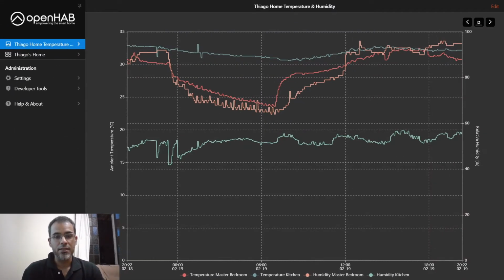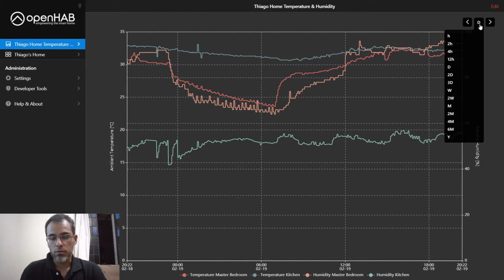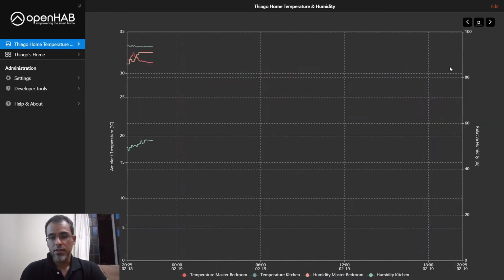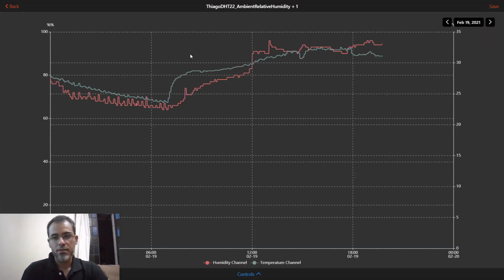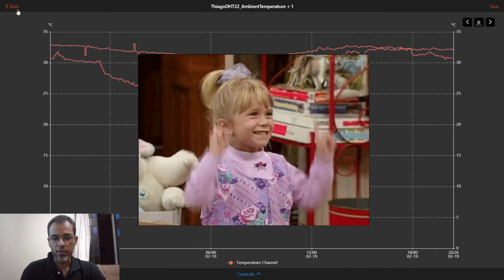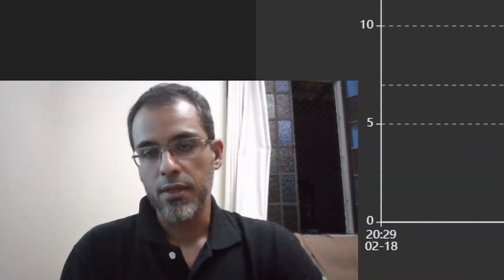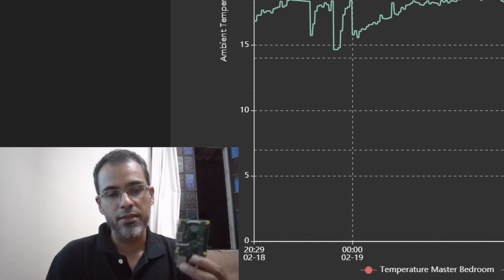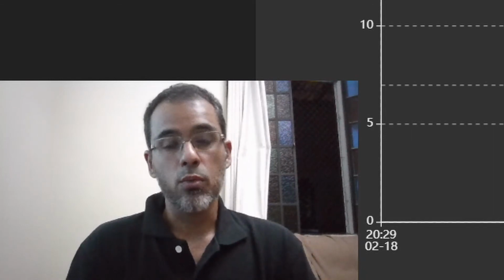Monitoring Temperature and Humidity - Introduction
In this series of videos I am going to talk about how to make your own system for temperature and humidity monitoring.